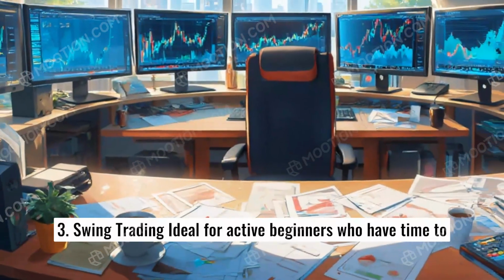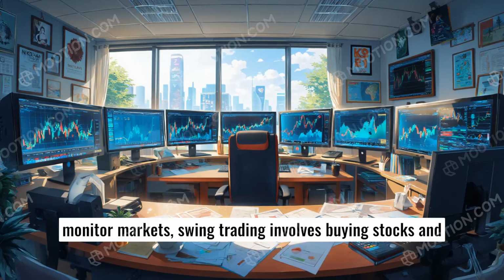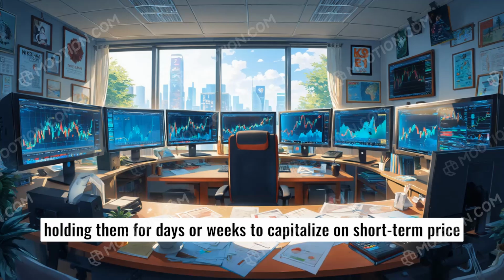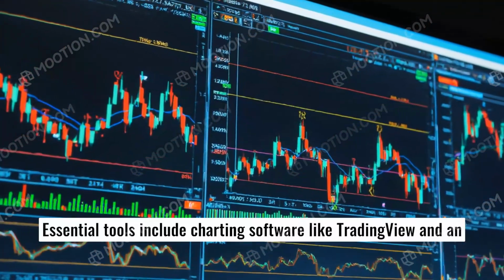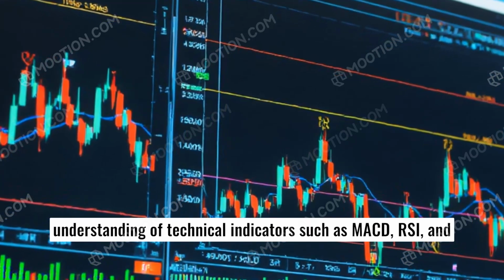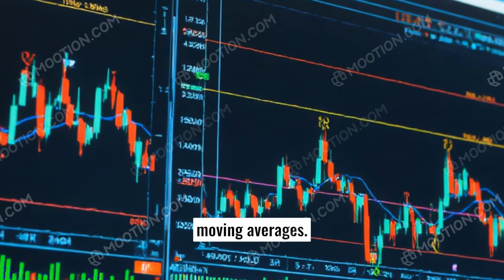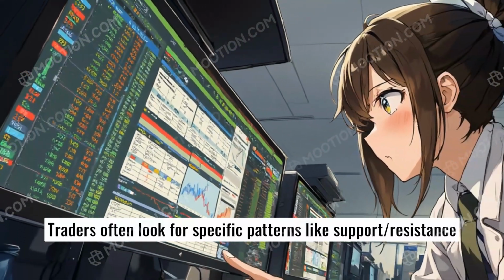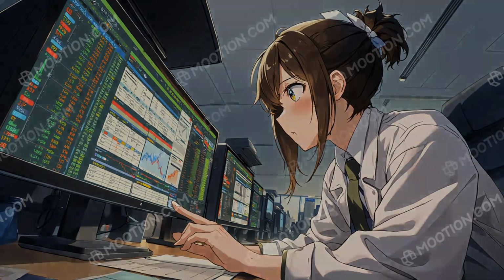Investment Strategies for Beginners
trading video for beginners